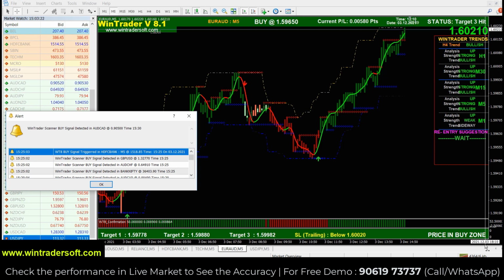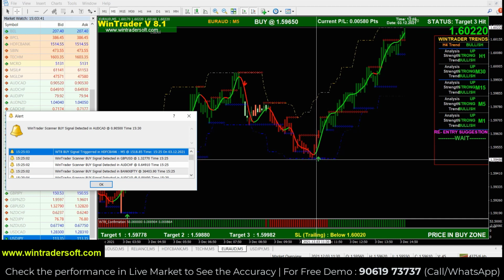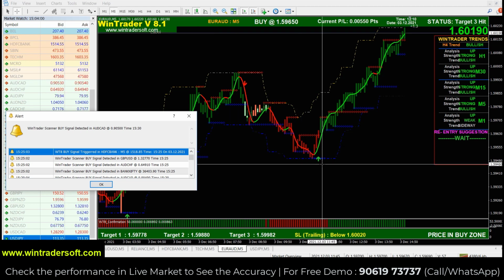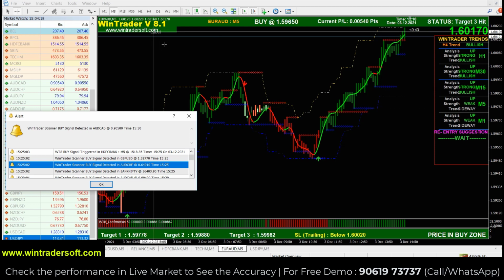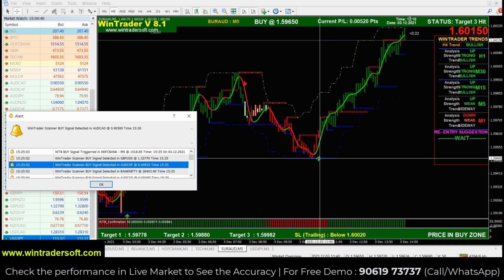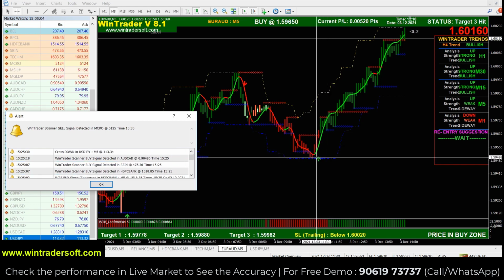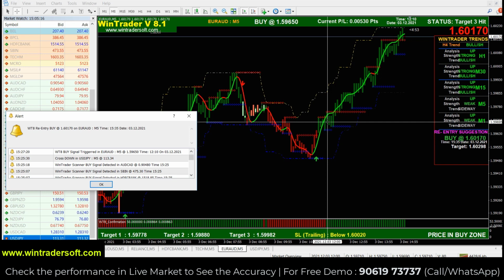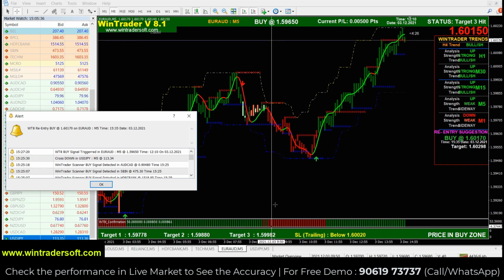FOREX Trading System in India with 12+years of proven strategy, become successful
✅𝐅𝐨𝐫 𝐅𝐫𝐞𝐞 𝐃𝐞𝐦𝐨 𝐚𝐧𝐝 𝐌𝐨𝐫𝐞 𝐃𝐞𝐭𝐚𝐢𝐥𝐬:
Skype: wintradersoft
✅𝐂𝐥𝐢𝐞𝐧𝐭 𝐓𝐞𝐬𝐭𝐢𝐦𝐨𝐧𝐢𝐚𝐥𝐬:

12 years of proven strategy assures you risk-free trading in NSE, MCX, NCDEX, and FOREX markets